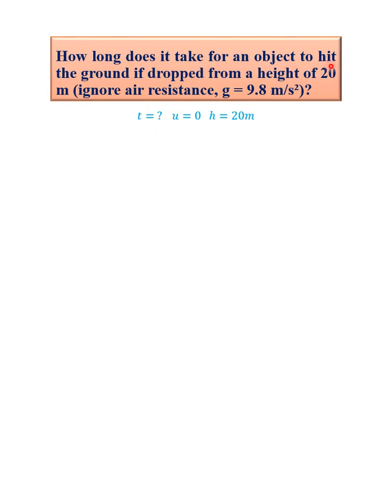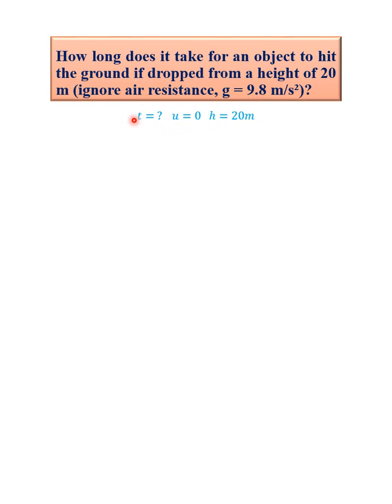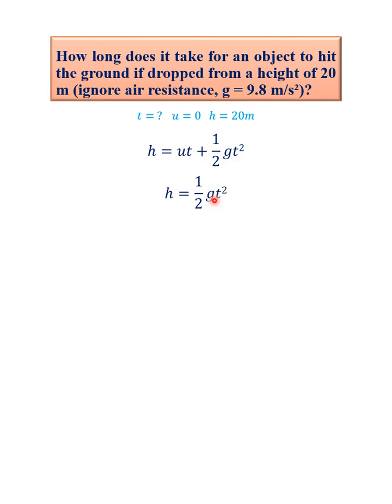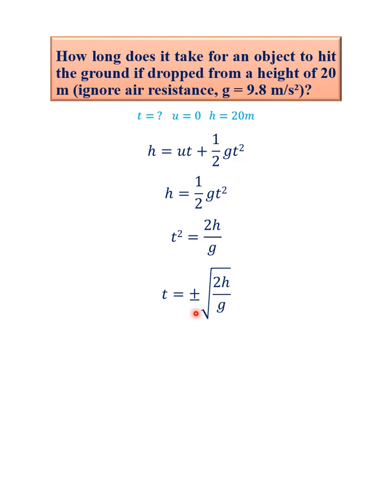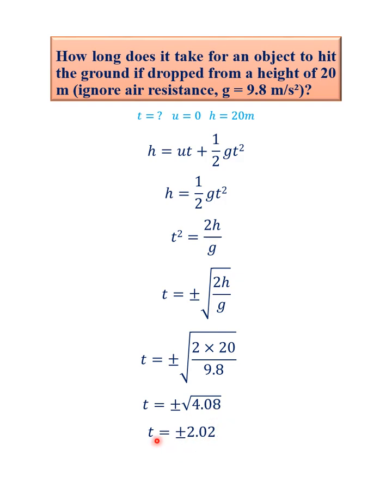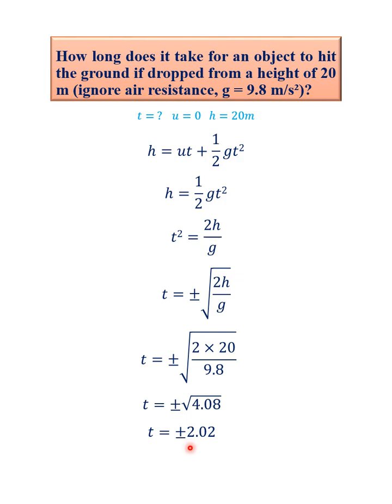Motion Under Gravity Simplified - GCSE - A level